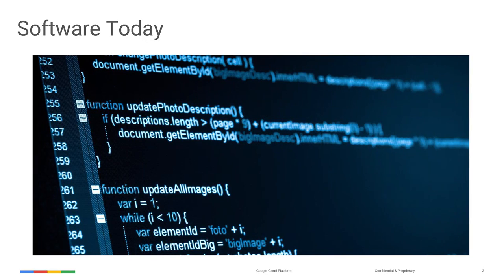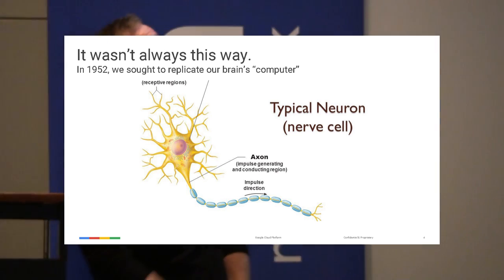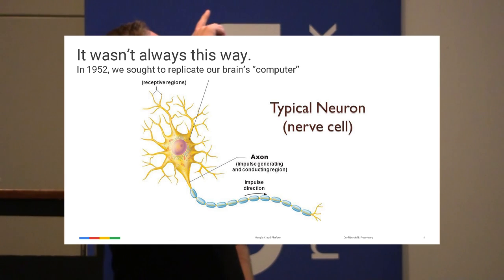The Wonder of Machines That Learn - featuring Jonathan Donaldson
Jonathan Donaldson will discuss a series of events, invention, and innovation that converted the applicability of Machine Learning from Science Fiction to Science, some of the interesting applications it is being used for today, and the open community that surrounds ML.

Jonathan Donaldson is a Technical Director in the Office of the CTO, a group at Google Cloud dedicated to helping customers thrive in a cloud-first world. He is passionate about enabling the proliferation of leading edge technologies into the enterprise, education, and government sectors. Prior to joining Google, Jonathan has held executive engineering positions at Intel, VCE, EMC, NetApp, and Cisco.

This video is available in alternative media upon request.